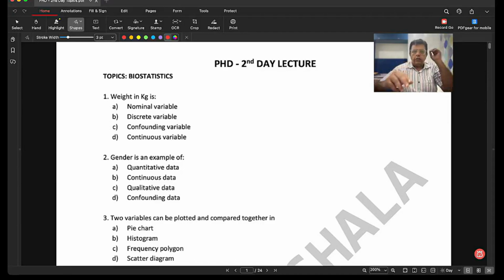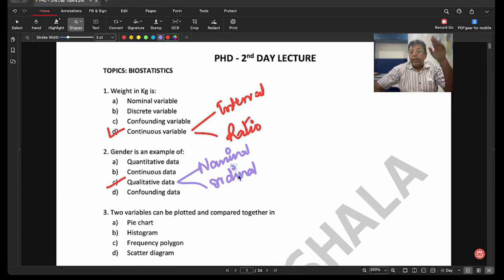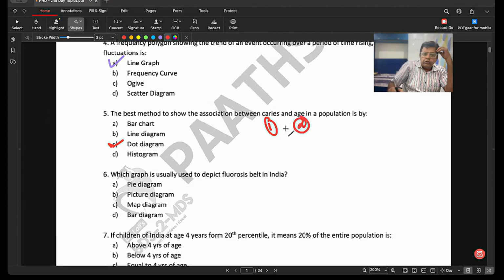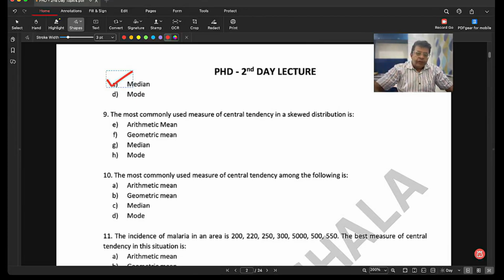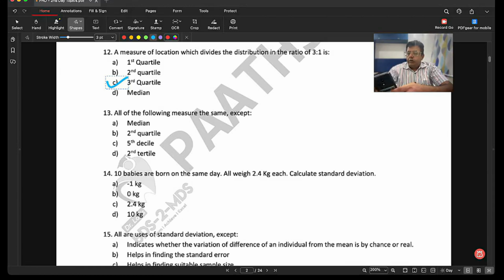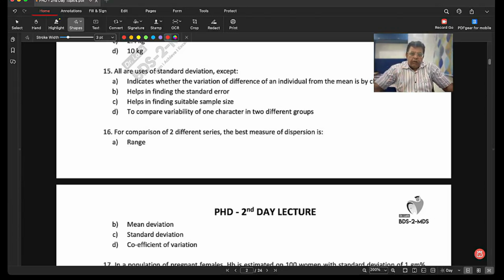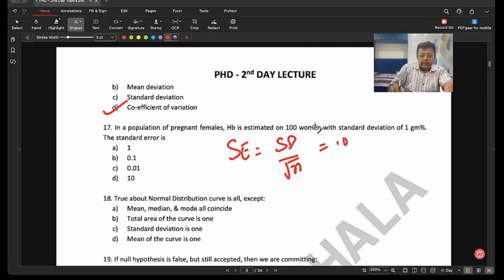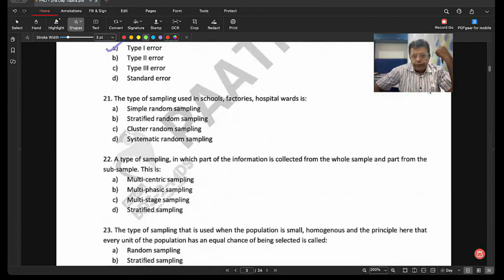PAATHSHALA Day#31 -PHD - Epidemiology : dr Manish Kumar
PAATHSHALA 1.0 - The Best Online Course for Post-Interns and those taking an Year Drop for NEET MDS 2026 / INICET Nov'25 / INICET May'26

XL 3.0 - Best Course for NEET MDS 2025

Detailed Pre-Recorded Videos for BDS Univ Exams & NEET MDS by BEST FACULTIES only on BDS-2-MDS App

TEAM : BDS-2-MDS are the Best Mentors & Best Faculties for MDS Entrance Exams with 17+, years experience,
Available Exclusively on